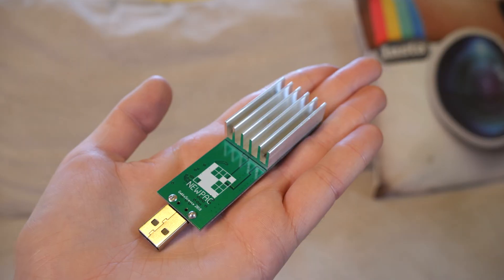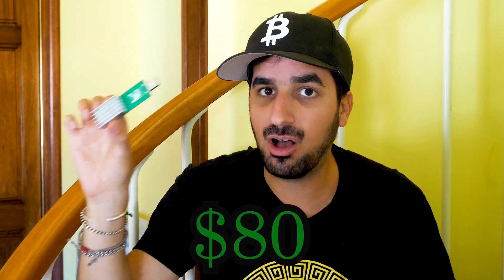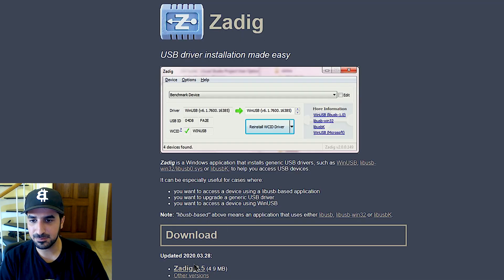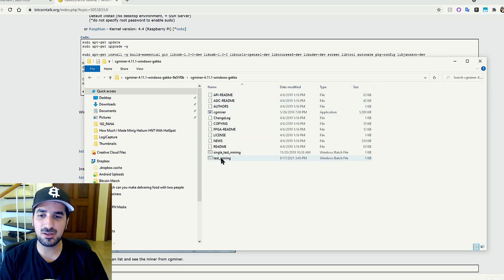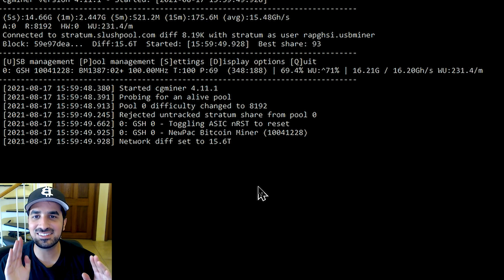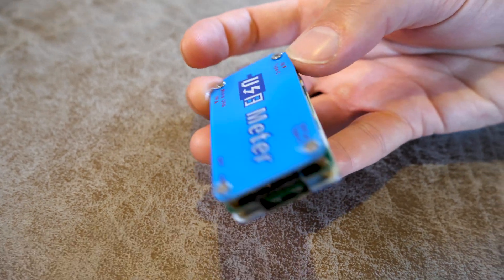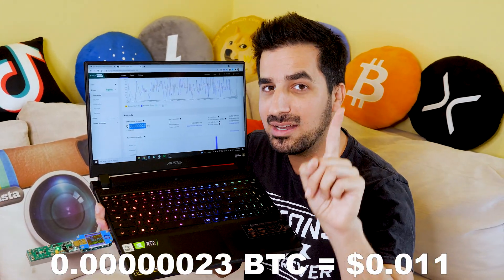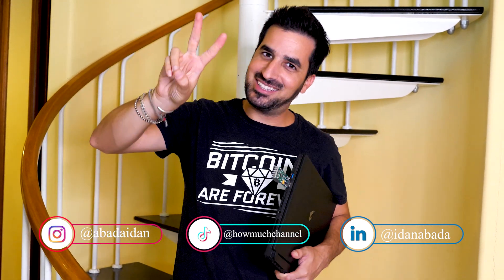Why this Bitcoin Miner keep showing up on my feed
If you want to buy a Bitcoin miner, check my Stock runs out fast.

00:00 - 00:57 - I will mine Bitcoin for 24 hours and show you how much I made
00:57 - 03:41 - How I setup the NewPac miner using cgminer and a mining pool
03:41 - 04:18 - How much does it cost to mine Bitcoin on the NewPac for 24 hours
04:18 - 05:07 - How Much I Made Exactly!
05:07 - 05:50 - Would you like a video of how much you can make with a big miner?